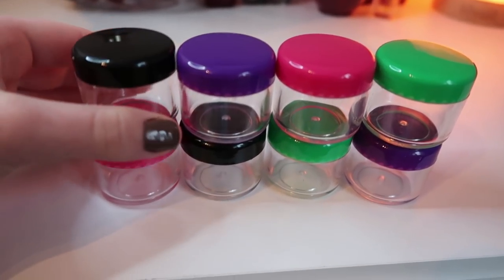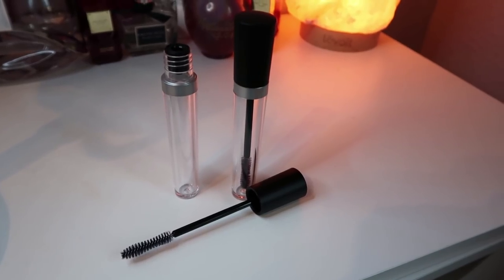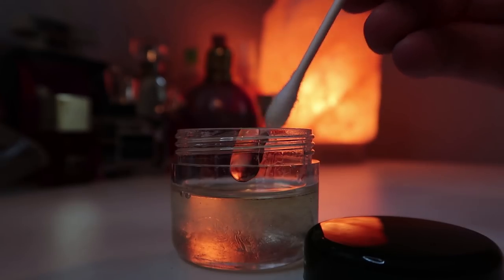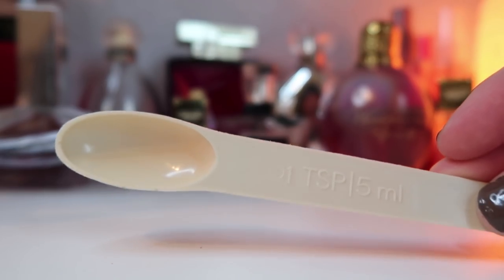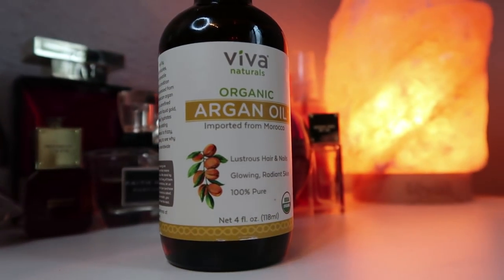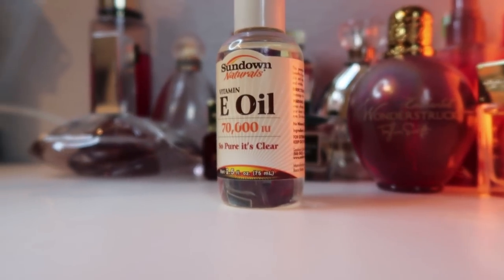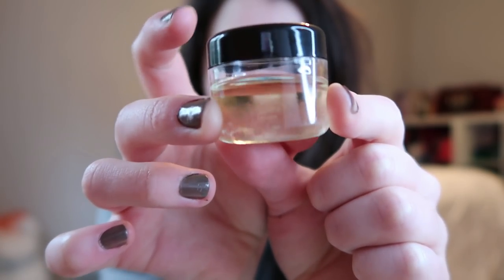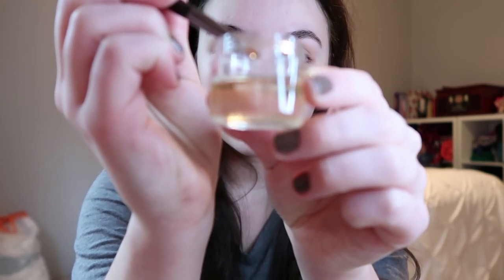DIY Eyelash Serum ♡ Grow Your Lashes Fast! ♡ Kristina Hailey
This serum has worked so well for me, AND it's easy-peasy to make. :) Also, I’m super happy to be uploading on Tuesday’s now.

LASH SERUM PRODUCTS:

“Beauty containers”

Vitamin E oil

Sweet almond oil

Castor oil

Argan oil

Hi! I'm Kristina. I'm just a 20 year old girl who's always looking for ways to justify huge makeup hauls, random DIYs, and silly challenges. Thanks, YouTube.